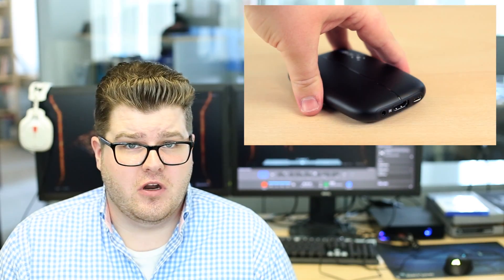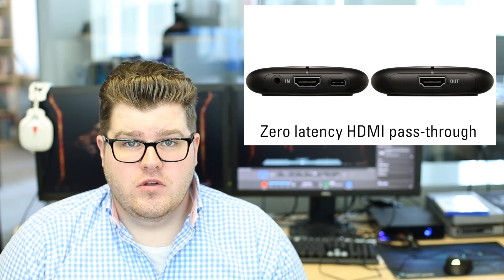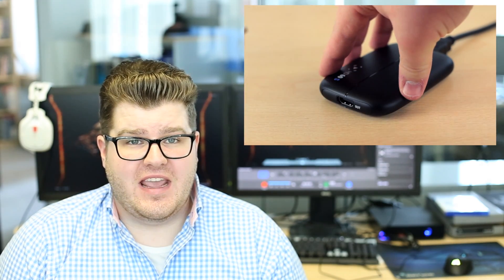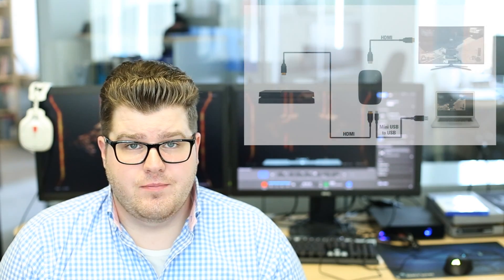What is HDMI Pass Through?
In this video we show you what HDMI pass-through is and how it can help you create content.

▼ Intro/Outro Music:
"The Debut" by Nexy